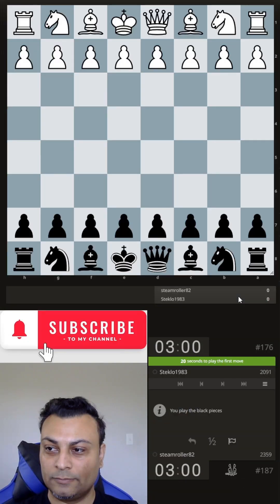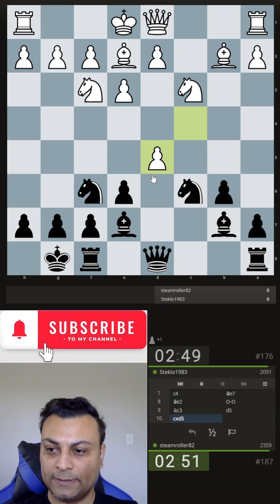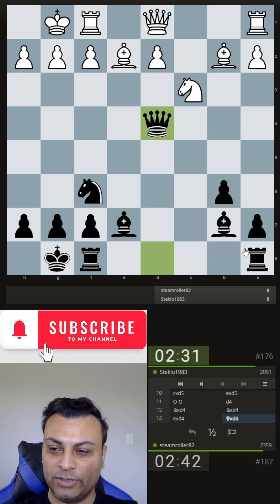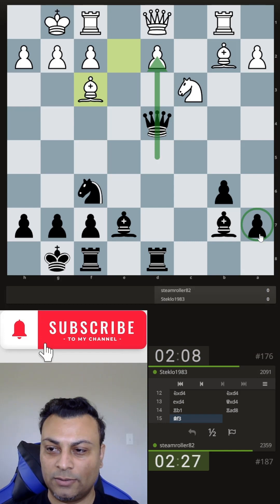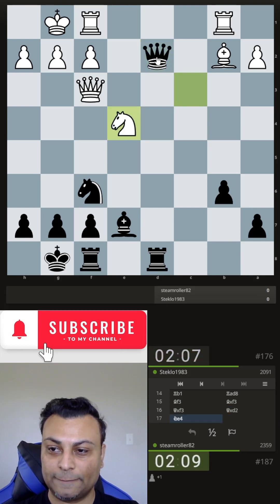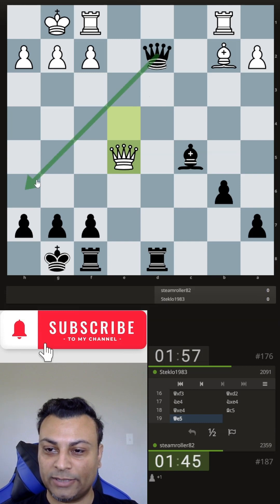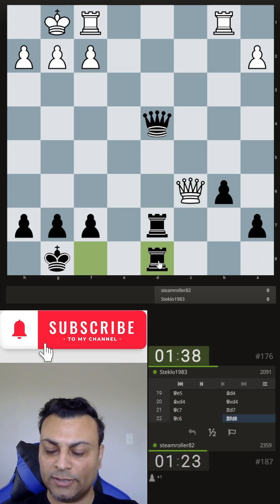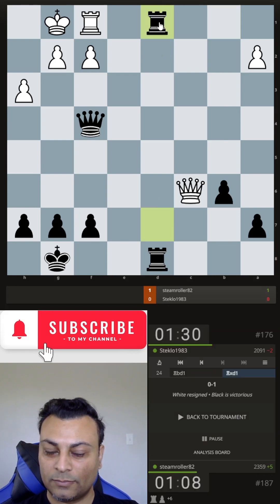road to 2400 in blitz! 2359 v 2091 blitz chess lichess